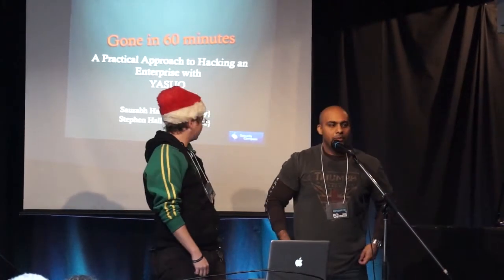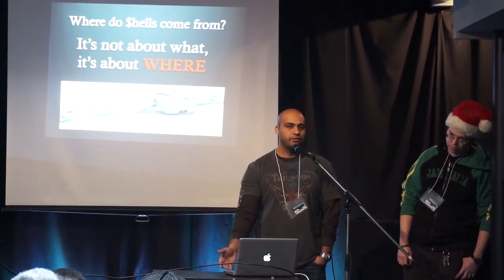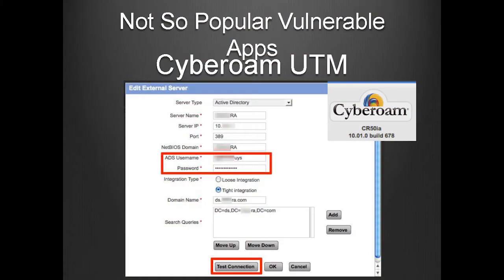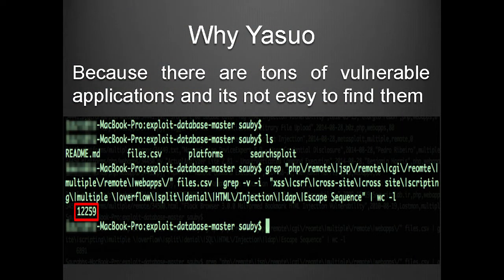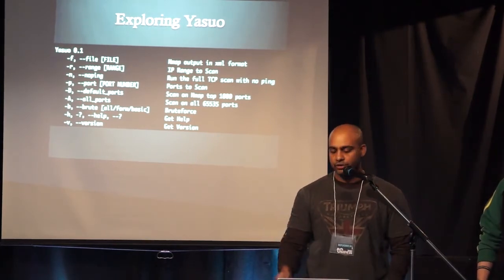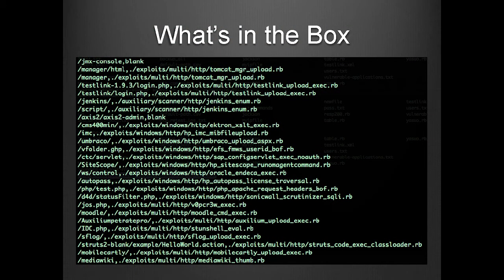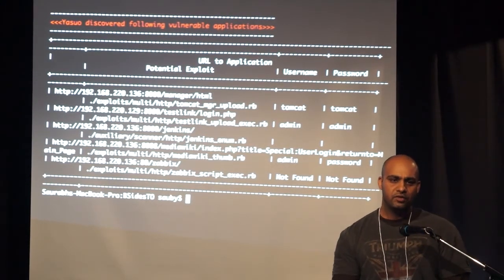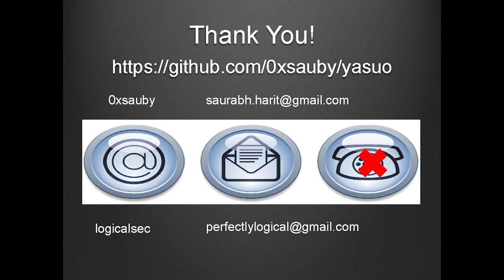BSidesTO 2014 - A Practical Approach to Hacking an Enterprise with YASUO - Saurabh & Stephen